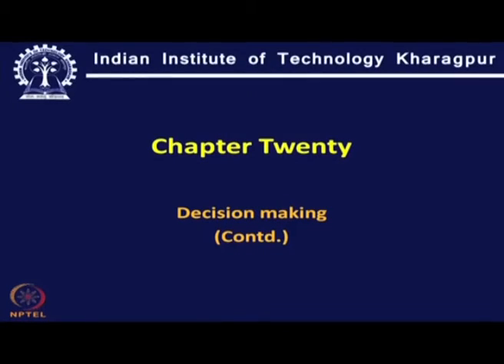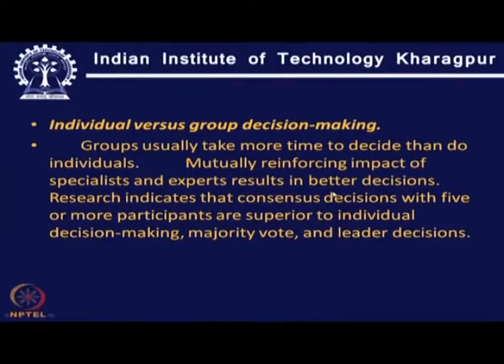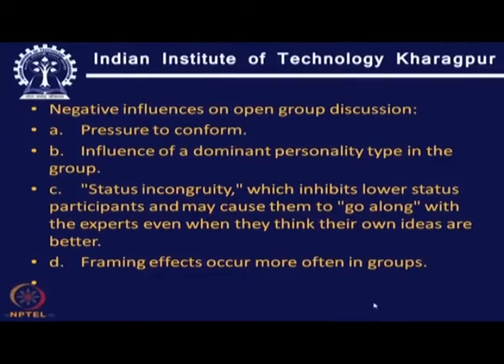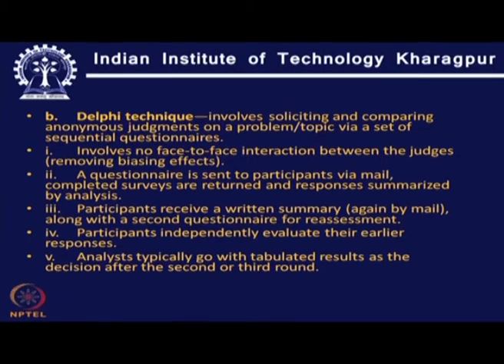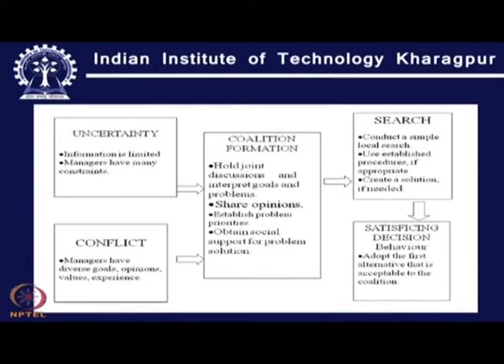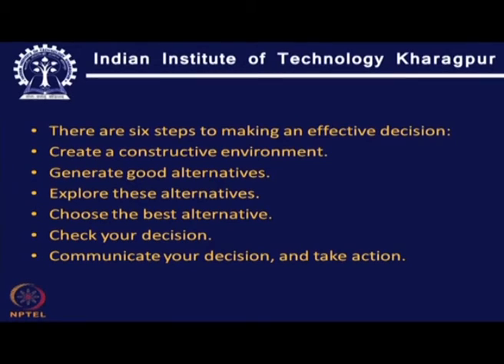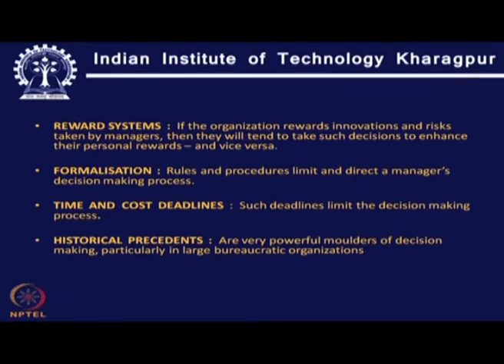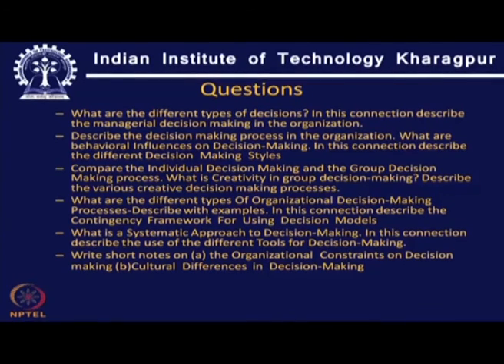Decision Making (Contd.)